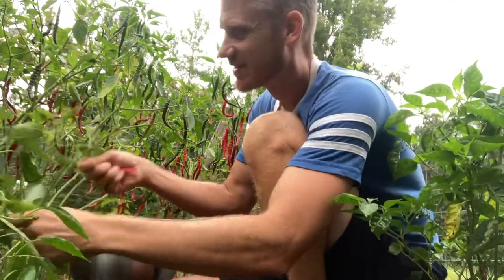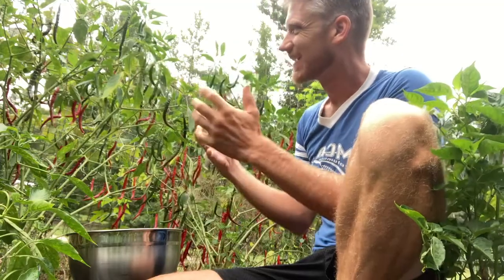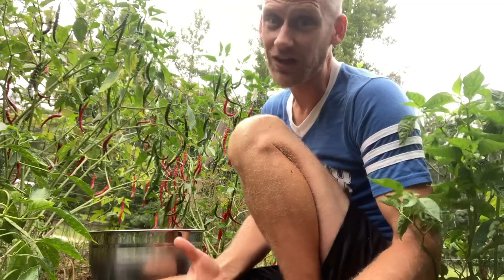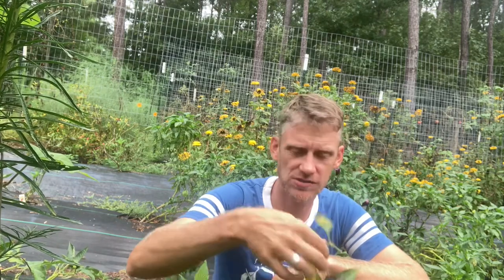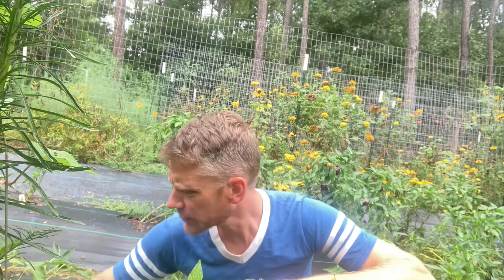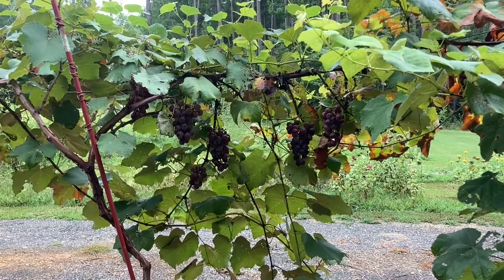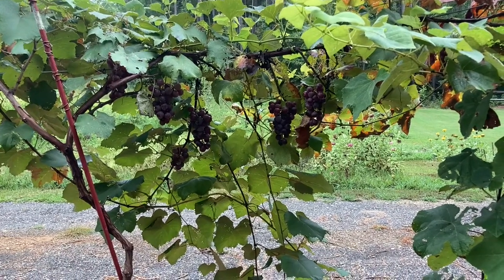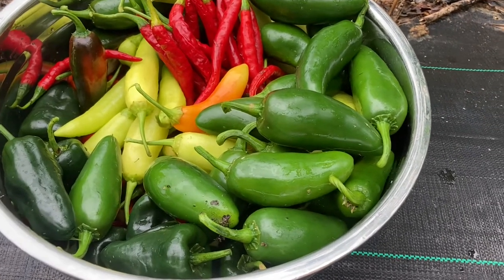Peppers and life | VLOG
Going into the garden to talk life, peppers and the lessons they teach us. Join Jeremy to find out some helpful tips and ways we use our hot peppers and to just shoot the breeze.